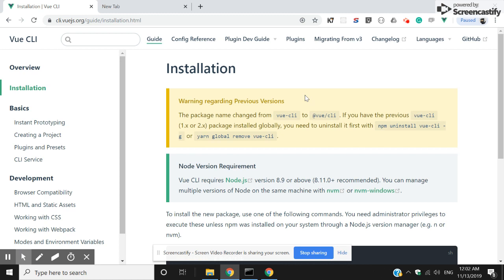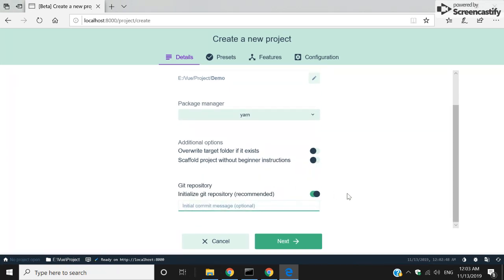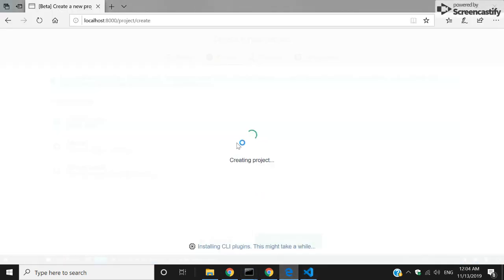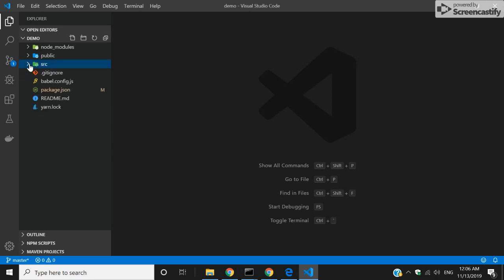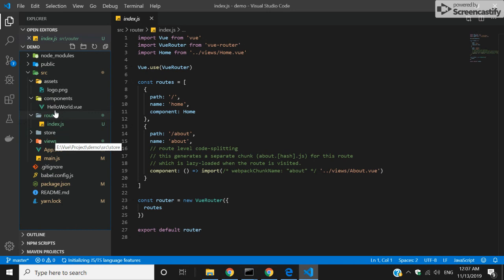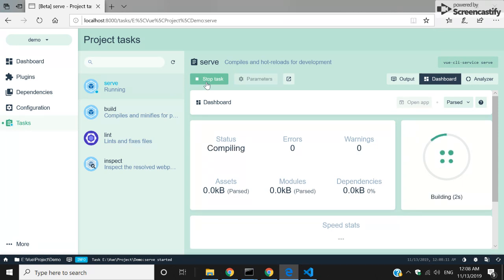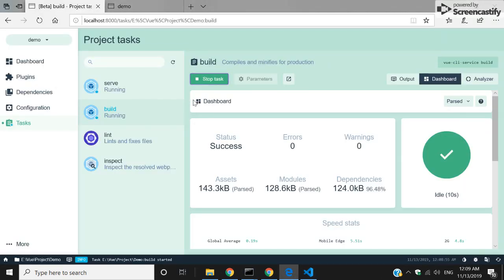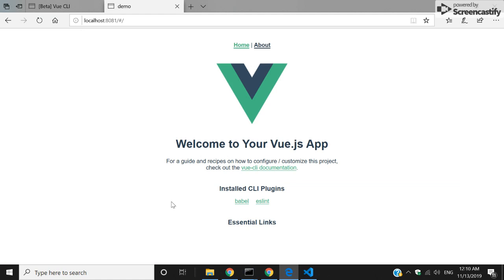How to Create Vue.js Project in Seconds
The video consists of the following :
1. Creating Project using Vue UI & CLI
2. Adding Dependencies
3. Adding Router and Vue
4. Deploying Vue.js App